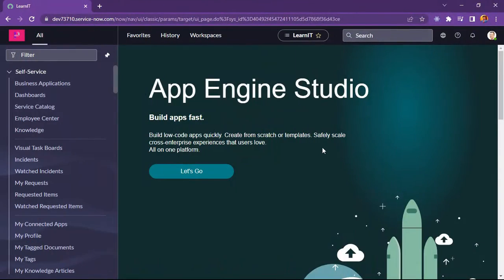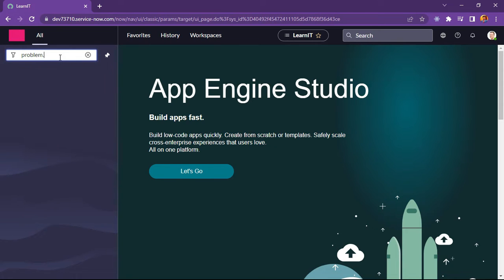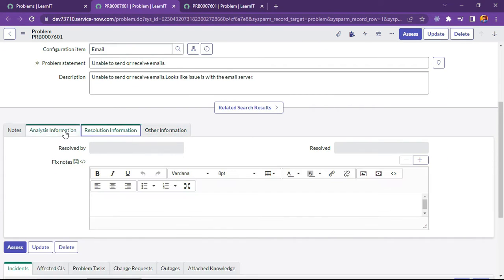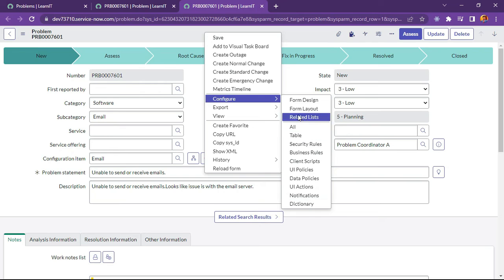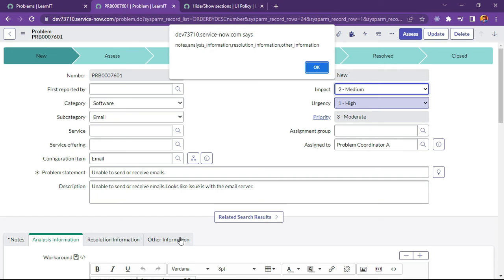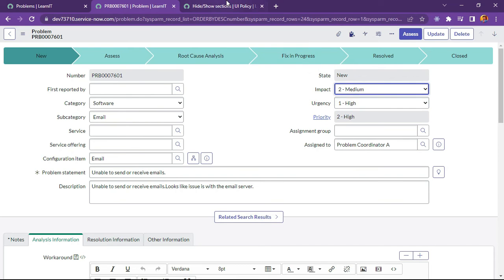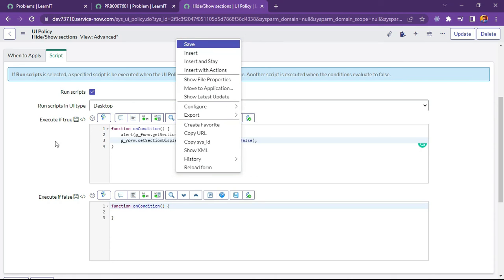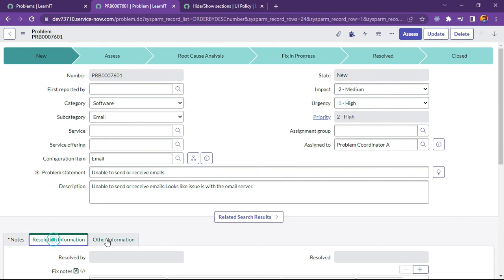Show/Hide Form sections under some conditions | UI Policies | ServiceNow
In this session, I have explained how we can Show or Hide Form sections under some conditions using UI Policy

UI POLICIES

TABLE - Problem
CONDITIONS - Priority is P2
Execute if true Scripts -

function onCondition() {
    alert(g_form.getSectionNames());
 g_form.setSectionDisplay('analysis_information', false);